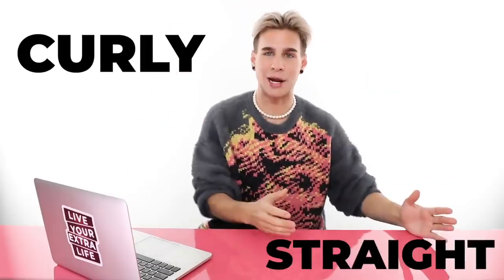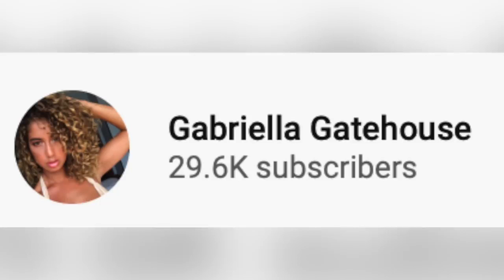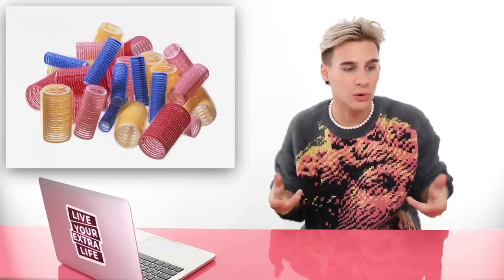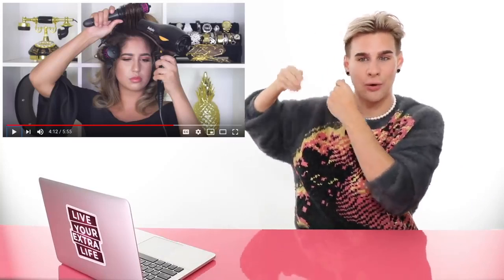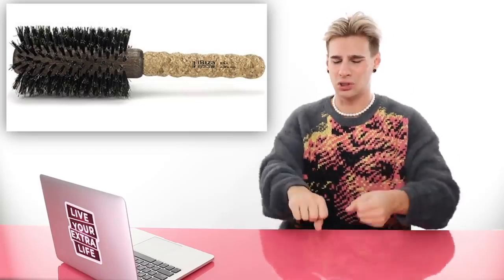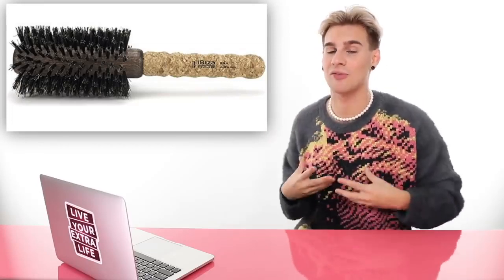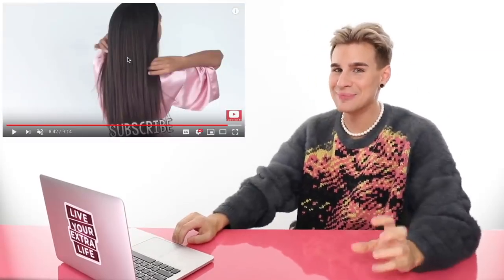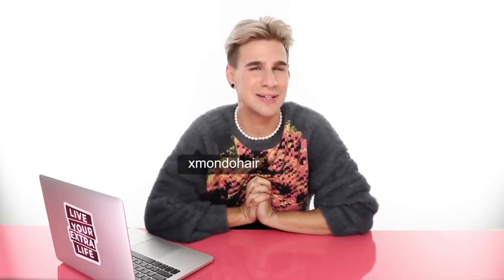Pro Hairdresser Rates Your Curly To Straight Hair Routine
Hi Beautiful! Today we venture into the world of curly hair to figure out what the best way of straightening it at home is.